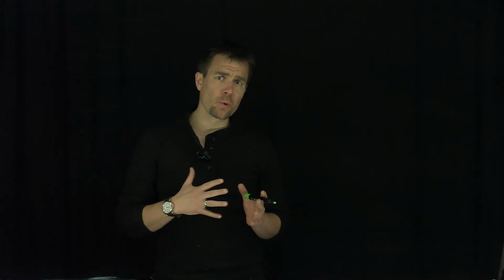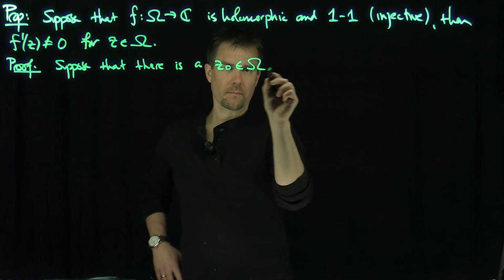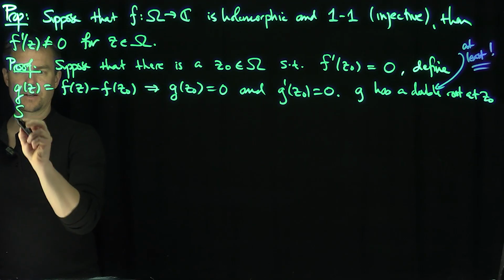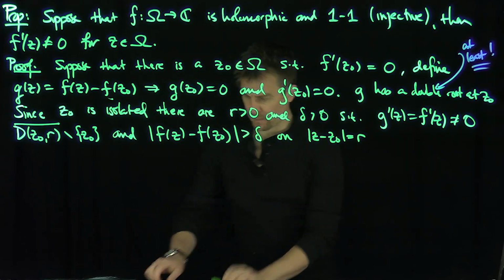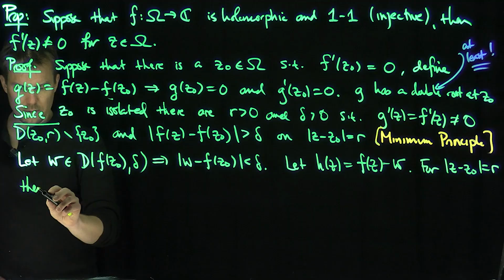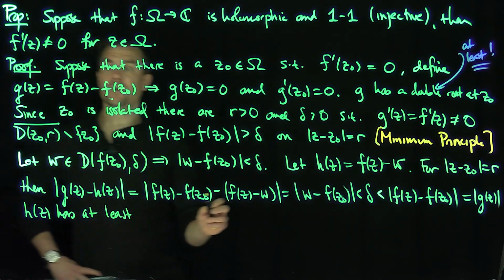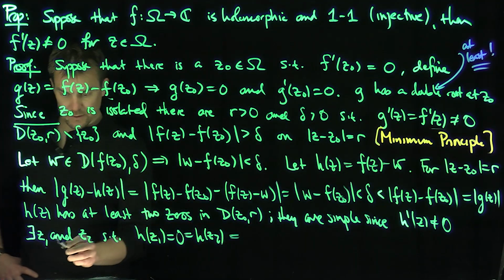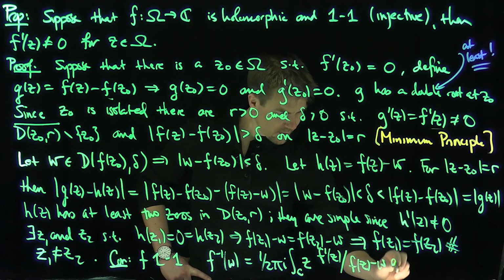Injective Holomorphic Functions Have Non-vanishing Derivatives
We explore a fundamental result in complex analysis: Injective (one-to-one) holomorphic functions have non-vanishing derivatives. Learn why injectivity forces a holomorphic function to be locally invertible, and how this leads to the conclusion that its derivative cannot be zero anywhere in its domain. We use the minimum modulus principle in the proof. This is another seemingly simple result that is very power in the study of conformal maps.